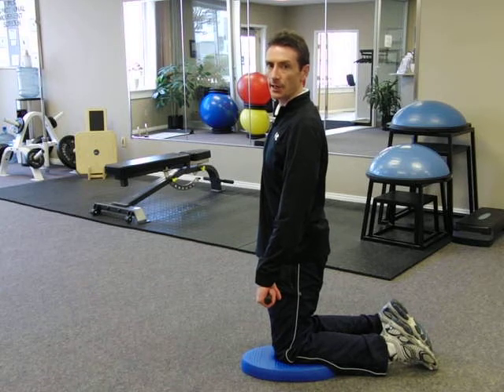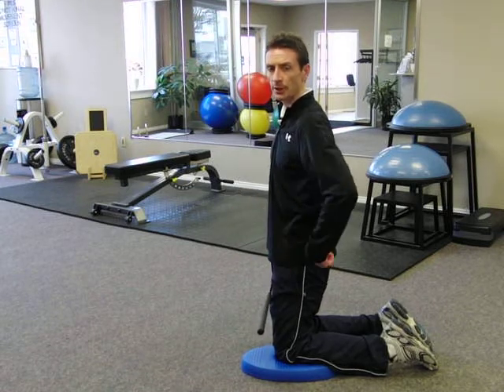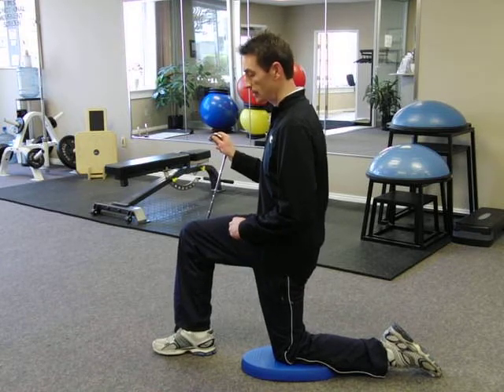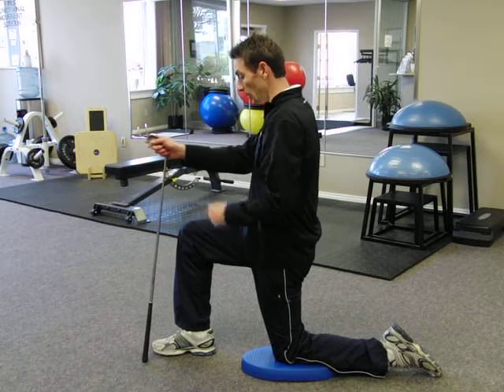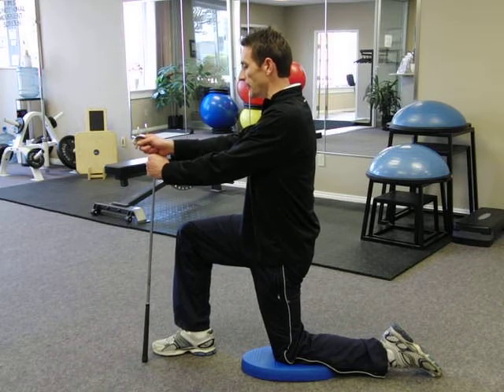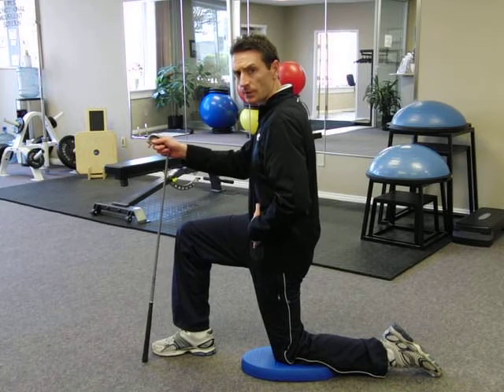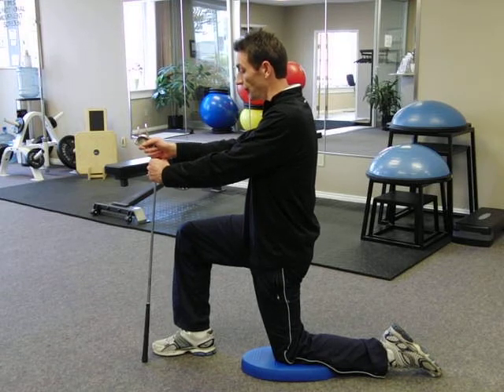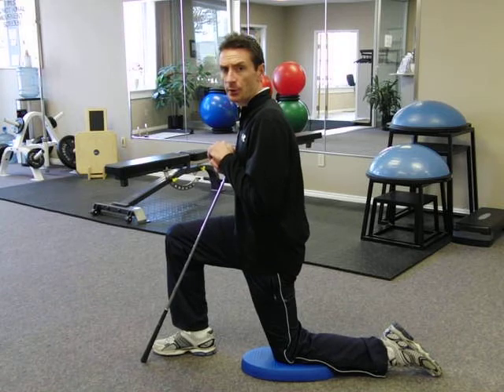St. Marys Golf Fitness Academy - Stake in the Ground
The fourth exercise from the St. Marys Golf Fitness Academy is called 'Stake in the Ground'.  The "stake" of course being a golf club used to stretch the hip flexor, while engaging the abdominals and glutes.  This golf fitness exercise requires the use of a golf iron to stretch the hip flexor in order to improve stability and flexbility in your golf stance.  The vast majority of golfers lack the strength in the hips to provide a steady, thorough golf swing.